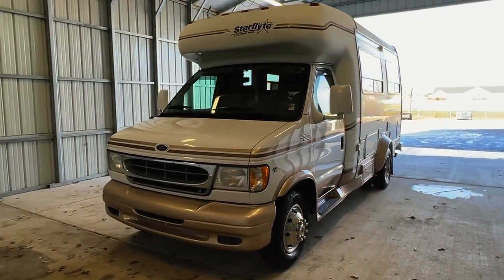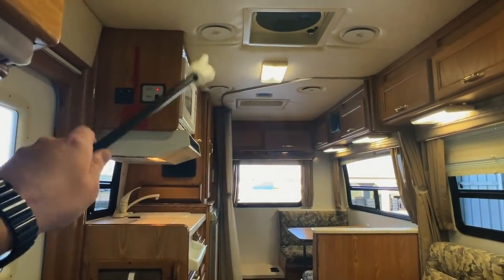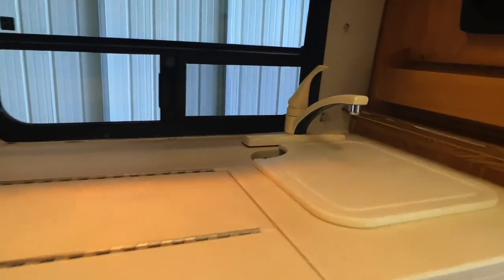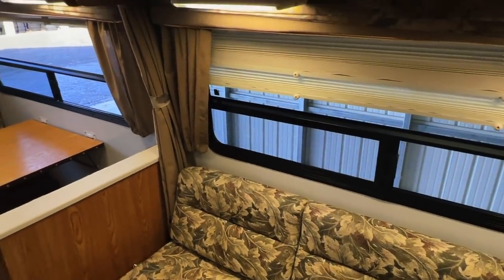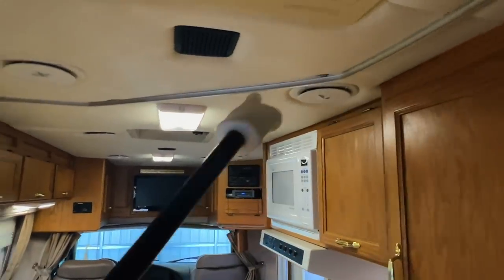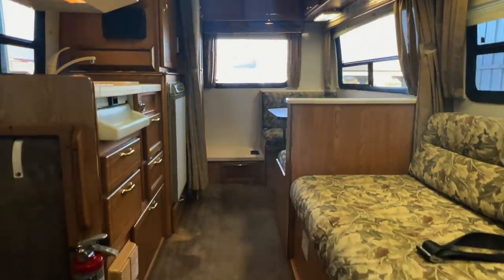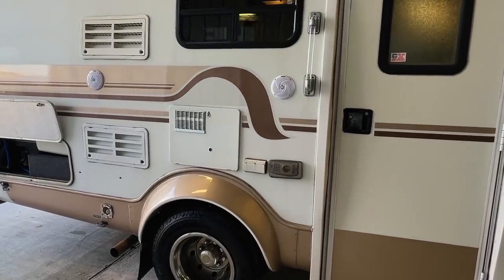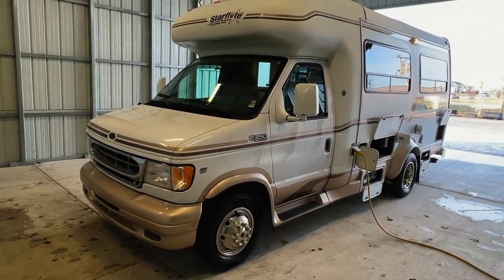1999 Coachmen Starflyte Class B Plus RV Motorhome SOLD SOLD SOLD truckandrv.com